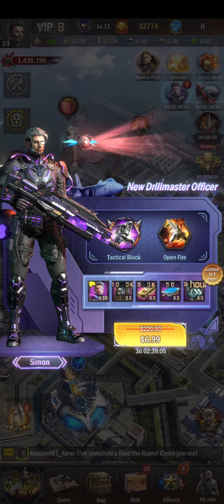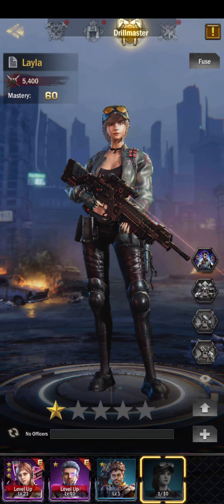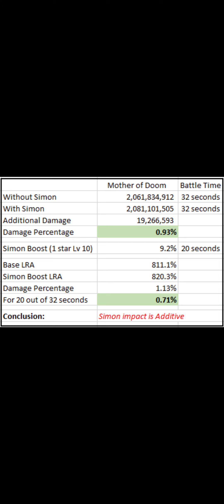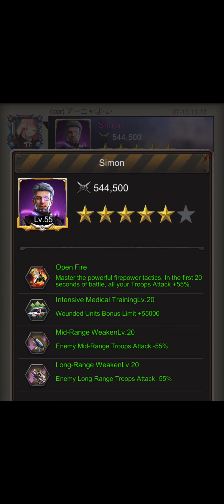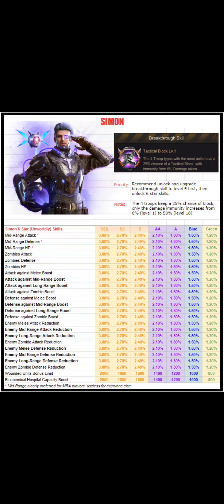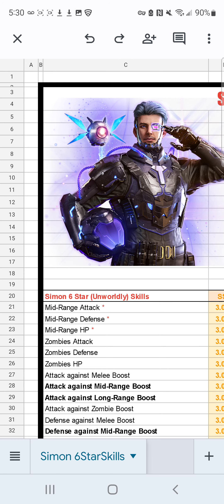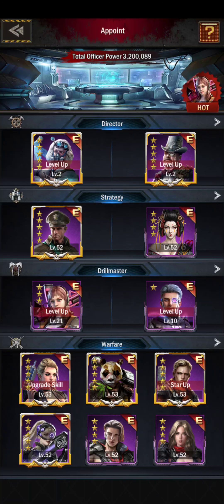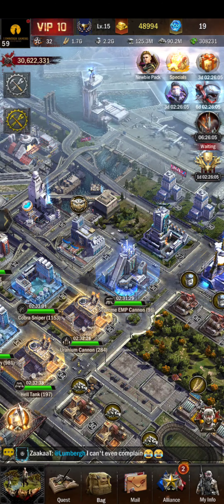New Hero: Simon - Age of Origins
Simon Says "Give me all your $$$!"
New Drill Master Hero released.

Age of Origins (recently name changed from Age of Z - Origins)